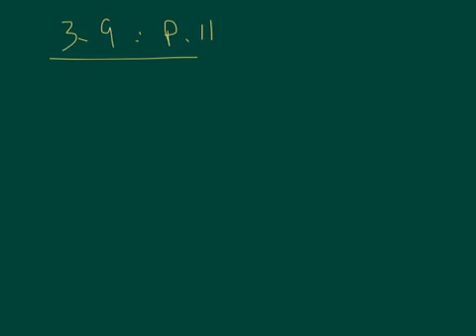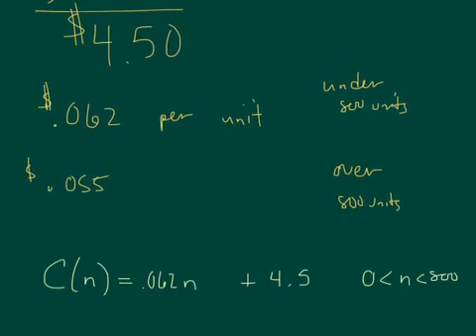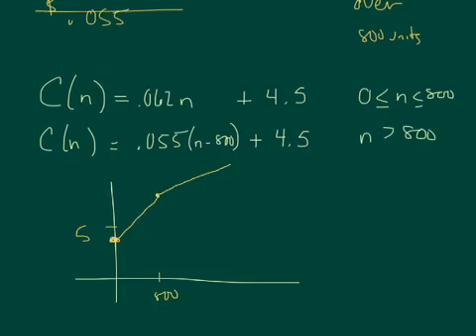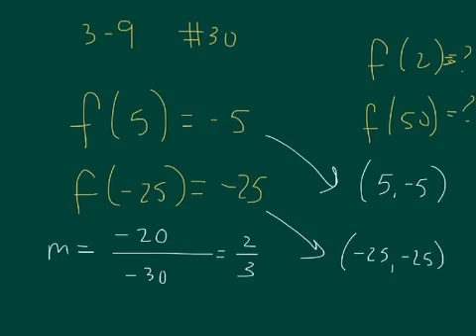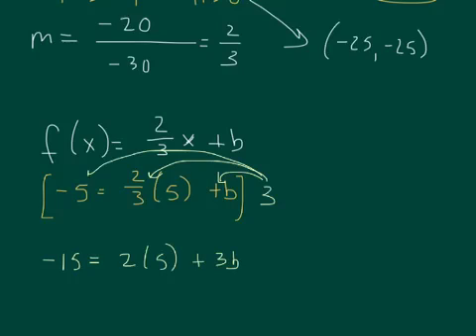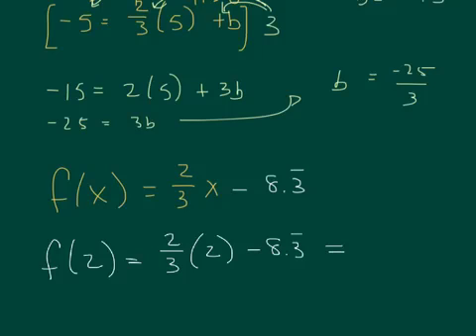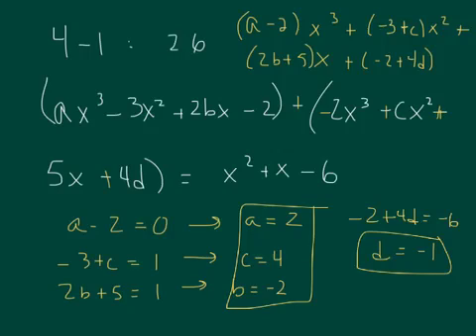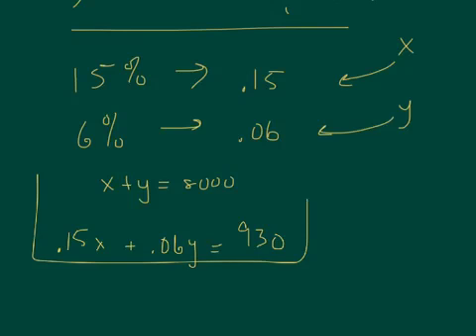Test 4 Review